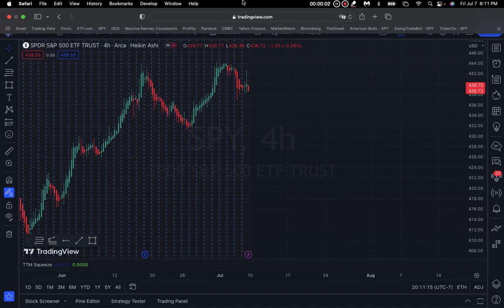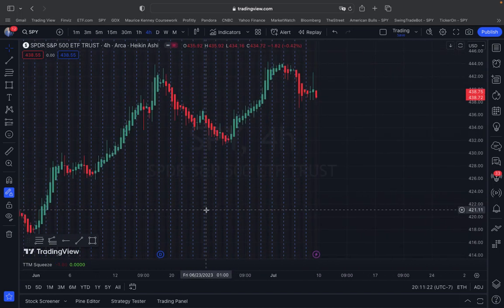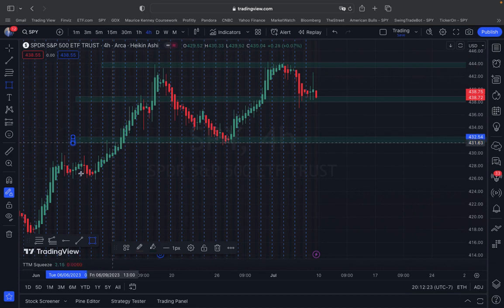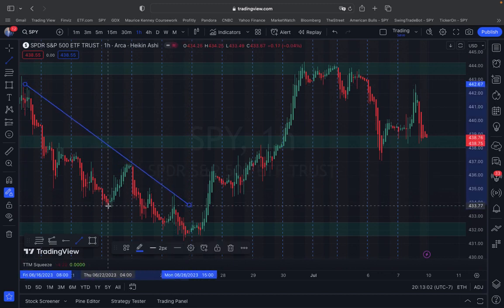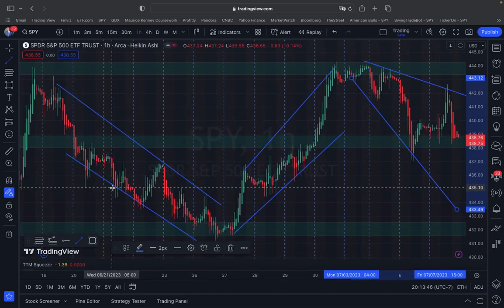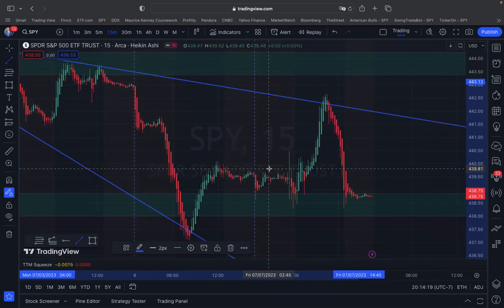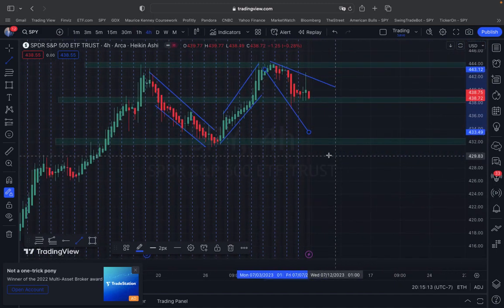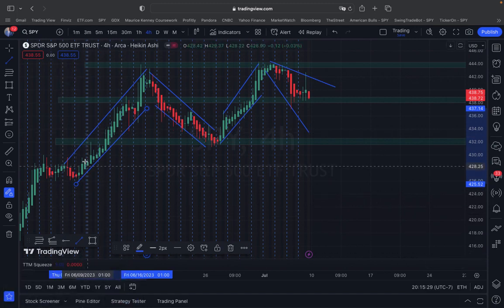Understanding Market Structure Is a Game Changer